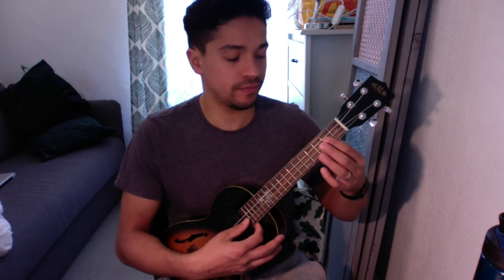Joe's Billie Jean Ukulele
Billy Jean Backing Track to Playalong